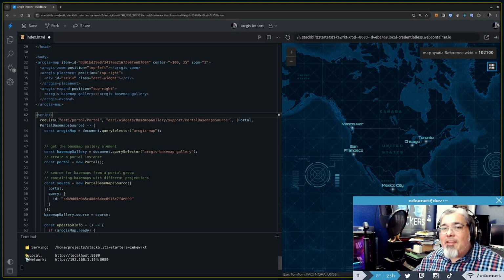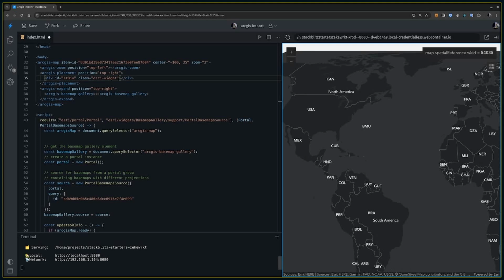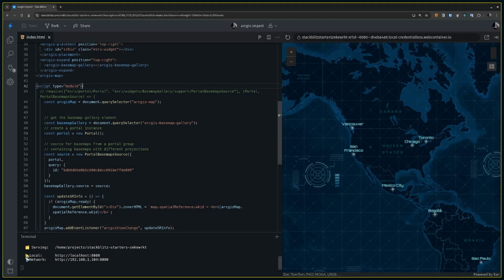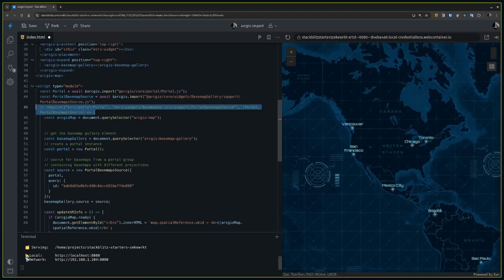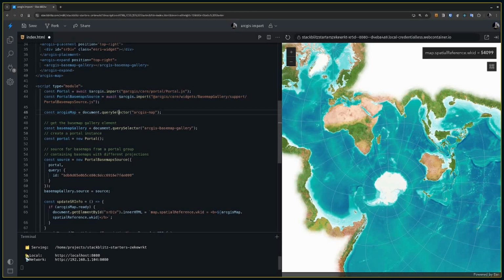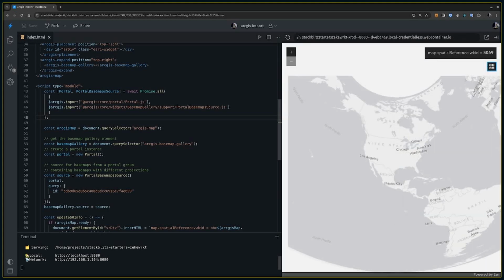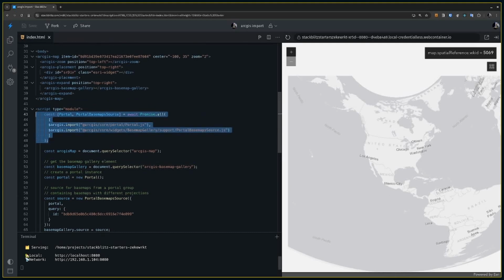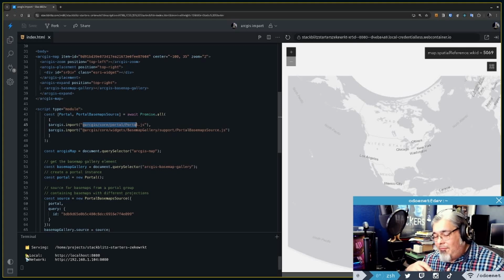ArcGIS CDN Goodies!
Users of the ArcGIS Maps SDK for JavaScript have an easier way to write their web mapping apps, let's check it out!